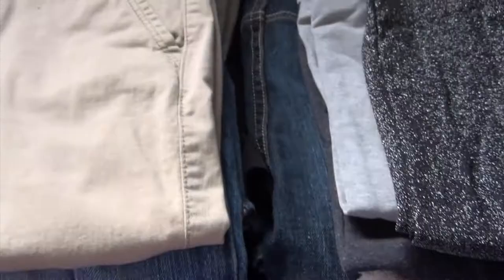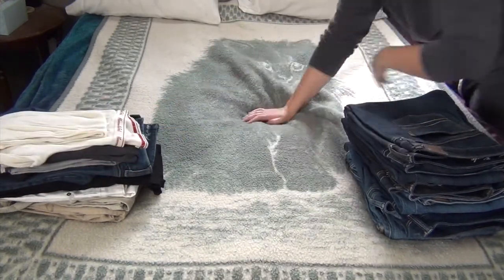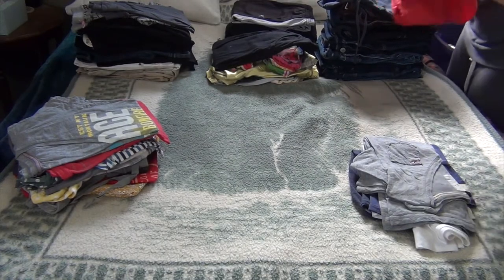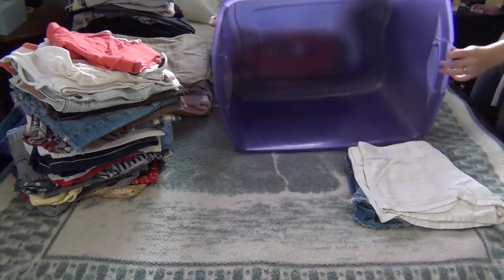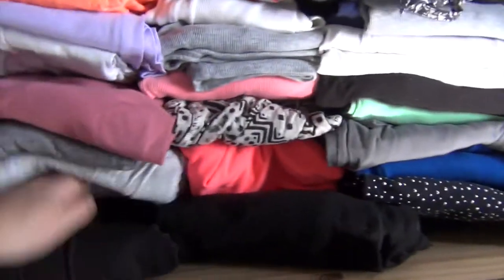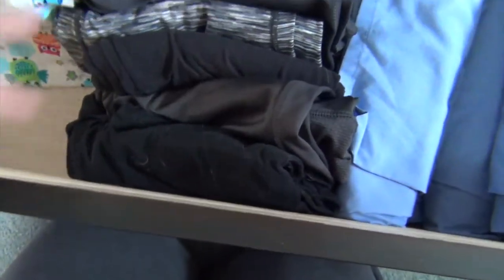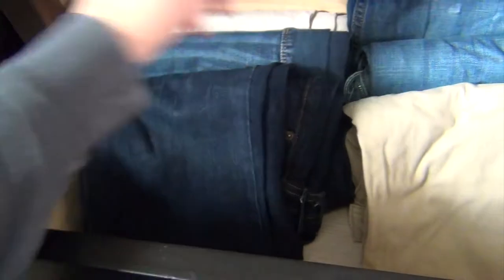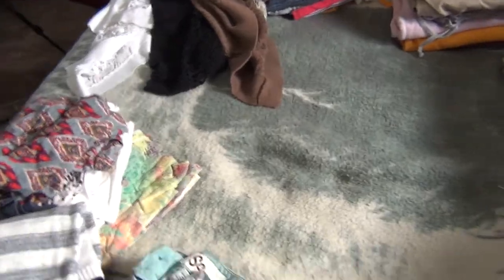Clothing Purge KONMARI style | Donate, Sell & Keep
I found some containers of clothes in the basement from when I moved in with my husband. Most of them brand new or barely worn. I decided to sell some, donate others, and keep the rest! I hope this video inspires you do declutter your space and your mind! Have a beautiful day.

NEW BEAUTY IG: kalifab_beauty